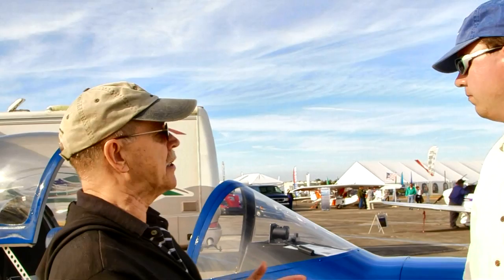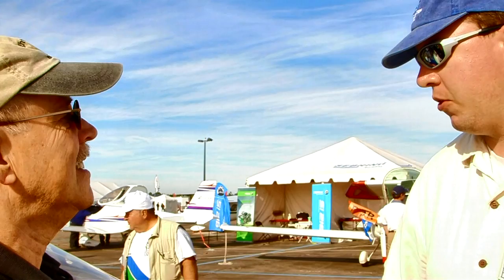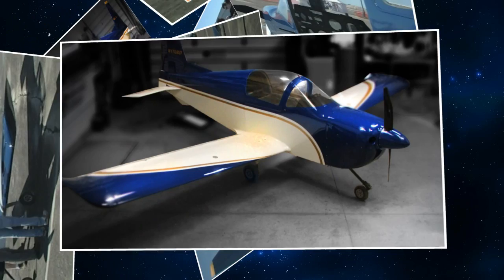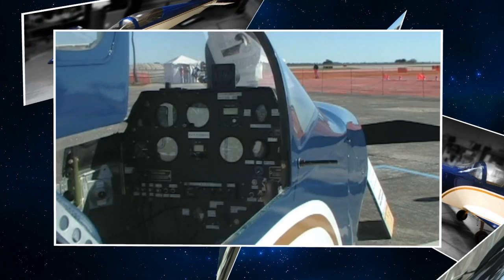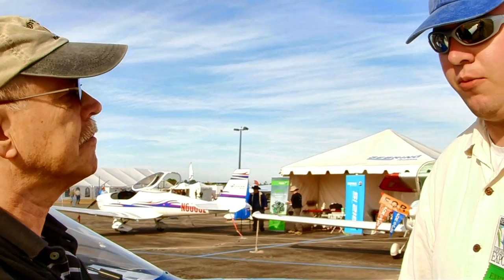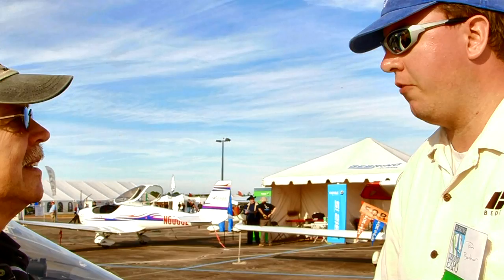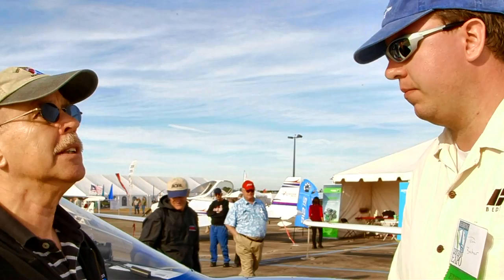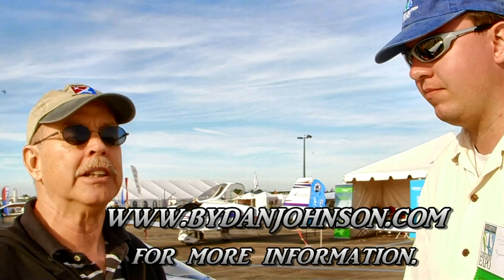Bede Aircraft, Bede 17, BD 17L experimental aircraft from Jim Bede Corp.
-- BD 17L experimental Aircraft - Dan Johnson gives us a quick look at the BD 17L experimental light sport aircraft, from Jim Bede Corp. during the U.S. Sport Aviation Expo, held at the Sebring Regional Airport Sebring Florida.

The BD-17 incorporates everything that famed aircraft designer Jim Bede has learned in 45 years of aircraft design and engineering. A pioneer in the homebuilt aircraft field, Bede has launched a dozen significant designs, including the crowd-pleasing BD-5J single-seat pocket jet, sweetheart of a thousand air shows and star of the James Bond classic "Octopussy". The BD-4 (now the 4-B) which was the first star of the homebuilt industry; the fighter-like BD-10 single-place executive jet; and the two-place BD-1, which ultimately became the production Grumman American. Below are some of the features that make the BD-17 an ideal plane for the first-time builder, an economical time-builder for pilots, and a superior aircraft where there is a premium on ability to cover a lot of ground at low cost.

The BD-17 is a fast build, using modular design, and can be assembled in less than 200 hours on your site as either a tricycle gear or tail-wheel aircraft, with a choice of three solid engines. (A two-car garage is more than adequate for construction) If you choose to do it yourself, dealer support is fast,dependable, and if necessary more intense dealer involvement available.

The BD-17 wing spar is strong, light and simple, extruded aircraft-quality aluminum tube. Both wing spars slide over a center spar rigidly, fastened to the fuselage, providing exceptional load-carrying strength. Ribs are made of the same honeycomb aluminum that makes the fuselage 300% stronger than conventional construction. The BD-17's wing spar has been tested to 11.2 Gs without failure in destructive testing. The honeycomb wing ribs form a series of sealed panels in each wing, capable of holding up to ten gallons of fuel in each with the option of an additional panel on each wing to store fuel.

Wing Structure
The fuselage is built with sheets of honeycomb aluminum which is a factory-assembled sandwich of two half-inch thick aluminum panels bonded to a center section of light, strong vertically-aligned quarter-inch high aluminum cells. The honeycomb panels are heavier than typical construction, but the added 20 percent in weight is more than offset by 300 % strength improvement.

Honeycomb-structure
The name is bond- fast bond. The fuselage panels are bonded together with .020 sheet-metal angles. We bond fuselage angles on the outside at the factory, to assure precise geometry leaving the inside bonding up to the customer. The wing and empennage panels use the same bonding materials and techniques utilized in building military aircraft. The high-performance epoxy bonds cure in one hour at room temperature with minimum surface prep. Each fuselage panel comes cut to size with pre-drilled holes for internal bracketing.

Innovative torque-tube controls and polyfoam control surfaces are featured on the BD-17. The ailerons, like the flaps and rudder, are made of sturdy self-skinning long-life polyurethane molded to a torque tube. To finish the control surfaces, the builder needs only to prime and paint the surface of the wings and tail giving it an unlimited life span.

BD 17L experimental aircraft,BD 17L experimental amateurbuilt aircraft video,BD 17L homebuilt aircraft,BD 17L homebuilt aircraft kits,BD 17L home built aircraft,
experimental aircraft, experimental amateurbuilt aircraft video, homebuilt aircraft, homebuilt aircraft kits, home built aircraft,